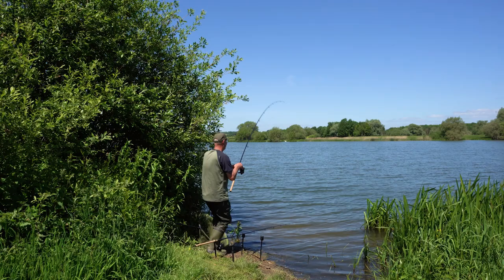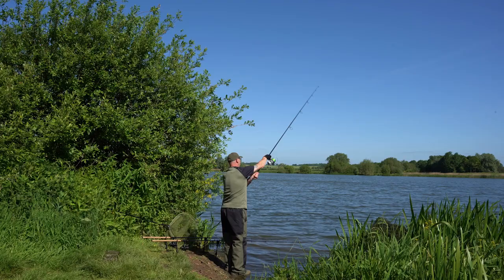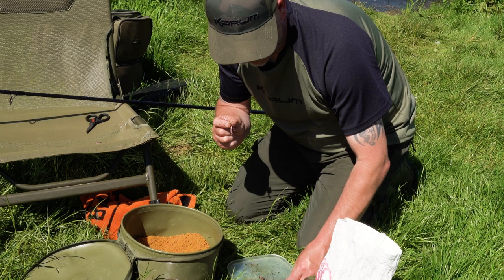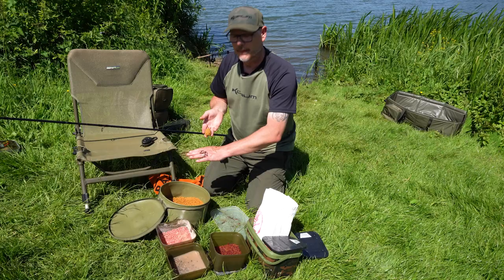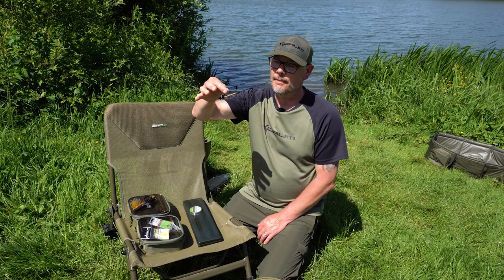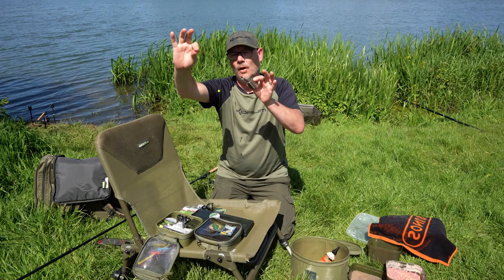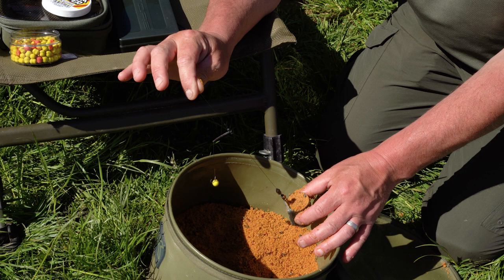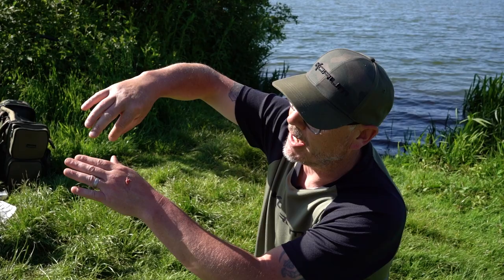TENCH! YOUR HOOKLINK MATTERS!!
Derren burr talks us through his favorite hooklink materials for tench fishing.

Korum Fishing TV is the place to be if you want a wide variety of fishing content. From feature lengths films such as The Korum Fishing Show or for tips, tactics and techniques, plus of course all the latest and greatest Specimen angling products! On this channel you will meet some of the Uk’s best anglers with names such as Rich Wilby, Mat Woods, Terry Theobald and plus many more making up the team. This channel aims to help you learn and improve as an angler whilst keeping you entertained and inspiring you to get out there and enjoy this wonderful pastime! Korum is one of the world’s biggest specimen fishing tackle manufacturers, supplying 100’s of products to anglers who require quality fishing tackle that is up to our exceptionally high standards. Items such as Accessory Chairs, rods, reels, luggage, right the way through to end tackle like hooks, hooklinks and Feeders.